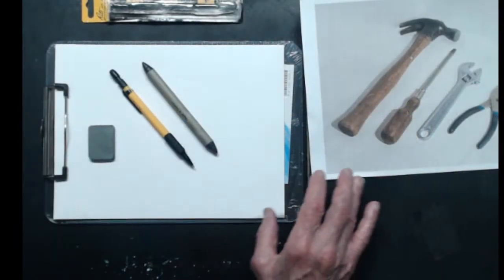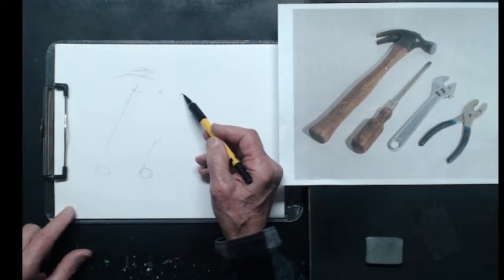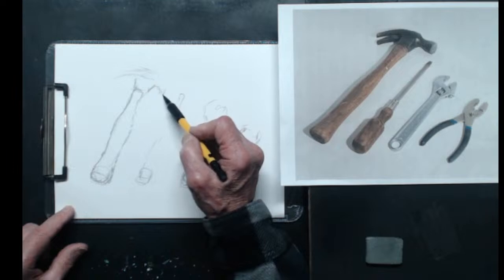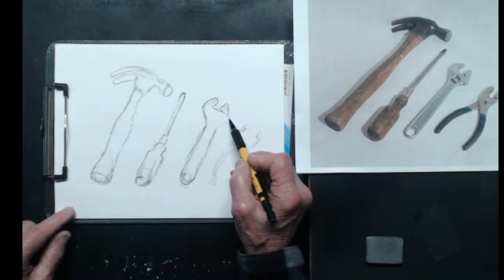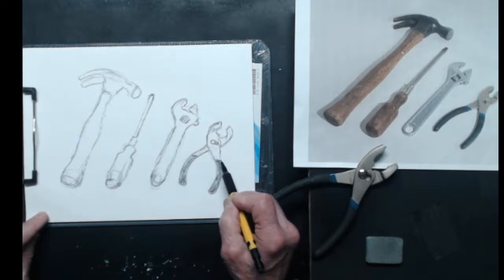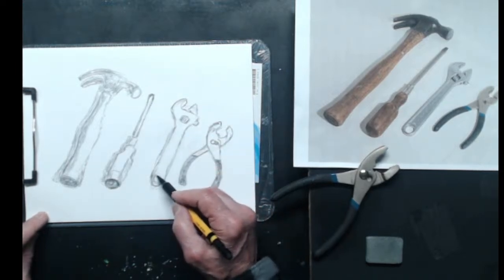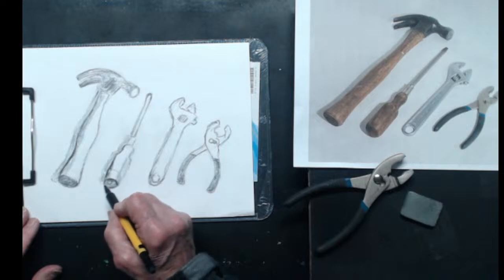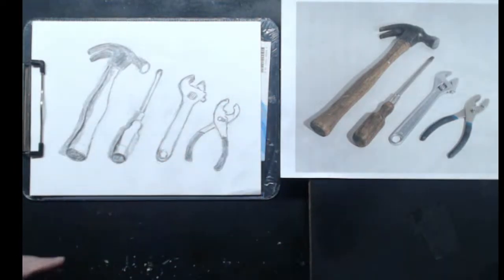Episode #41 - Drawing Basic Tools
Episode #41 - "Drawing - Basic Tools" - is a demonstration of drawing your favorite tools with graphite pencils.  A weekly LIVE video on Simply Drawing with Everett at 7:30 PM EST.

The real object is shown LIVE and a reference photo was shown for the drawing demonstration.

The drawing starts out the same for every subject.  Sighting is used to get the dimensions, and proportions for proper sizing and location of the subject on the drawing surface.

 Sketching a real subject from a photograph starts with establishing the proportions and starting the sketch with a graphite pencil.   Starting at one point and establish the direction and angle to begin the first line.   The main objective is to keep the drawing loose and capture the essence of the shapes and sizes.

Using Modified Contour Drawing technique by looking at the object and drawing what you see.  Estimating the sizes and angles are critical in getting a good resemblance of the object.

After the outline drawing is finished, add in the shadow patterns.  The outline drawing is done with aided contour drawing from the actual objects. Observing the shapes, sizes, relationships, and values.  A Sharpie pen is used to darken the final shapes of the object.  Shading with a soft graphite pencil shows the dimension and contours of the object.

The preliminary results are reviewed and discussed. Viewers are invited to draw and submit their examples to Facebook page "Everetts Watercolors Art Group."

A finished example is shown at the end to see the results of the final drawing and compared with the reference photograph.

Share your version of the Drawing in Everett’s Watercolor Art Group
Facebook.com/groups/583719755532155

Material used in this video:
8.5" x 11" Sketch Paper
Tough Mechanical Pencil, 1.3 mm, 2B
Blending Stomp
Kneaded Eraser

Draw along with one of my videos and post on Everetts Watercolors Art group to share.

All of the LIVE Episodes are on "Simply Drawing with Everett" on my website.

Chapters added for easy of finding content

0:00       Start
3:12       Begin
3:59      Introduction
4:17       Reference Photo
5:45       Materials
6:43       Placement
7:11       Outline Drawing
10:00     Draw Details
18:54     Shadows
23:15     Final Touches
27:00     Add Shading
29:51     Review